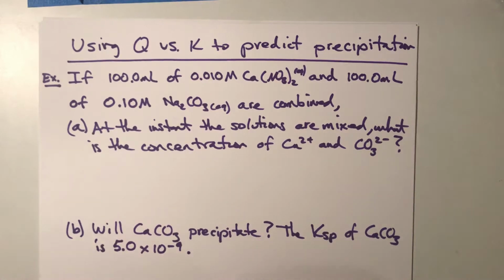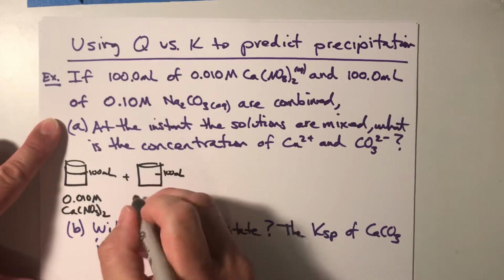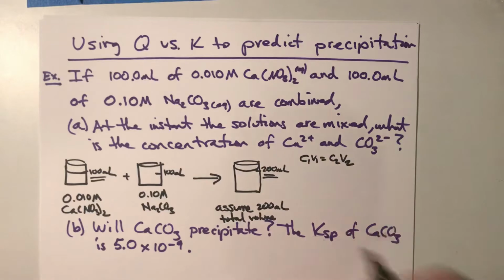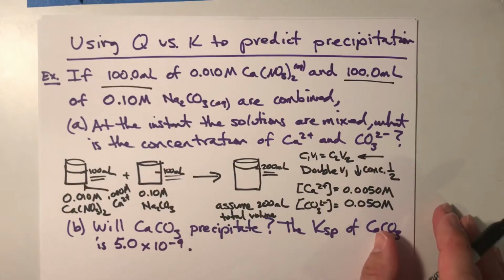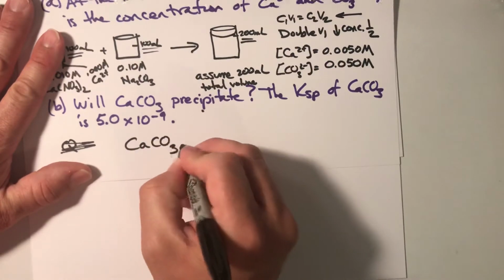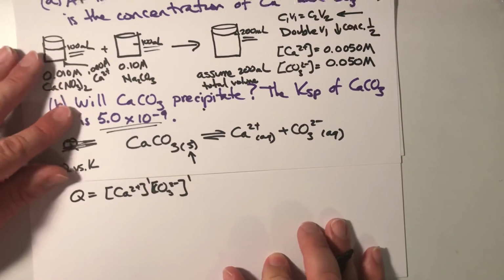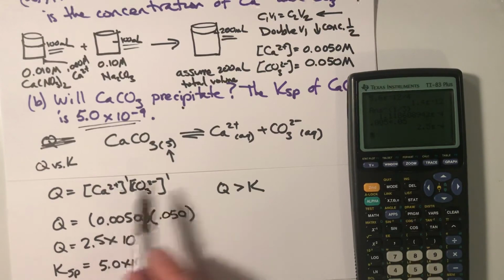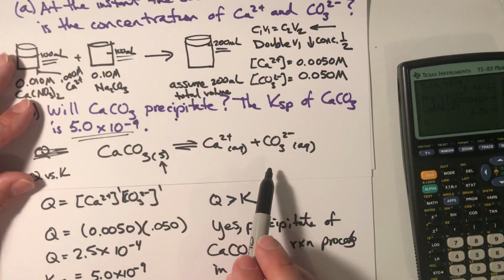Ksp part 3: Predicting precipitation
If you mix two solutions containing the ions of a weakly soluble compound, will a precipitate form? We use Q versus K to answer this question.

AP Chemistry topic 7.10 and 7.11

Video by Dr. Stephen Prilliman, Twitter @SGPrilliman